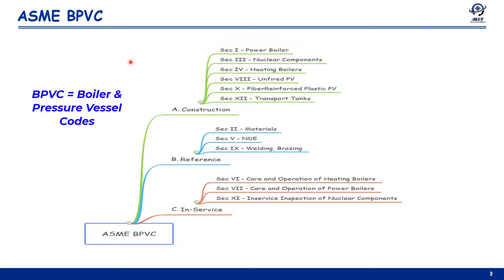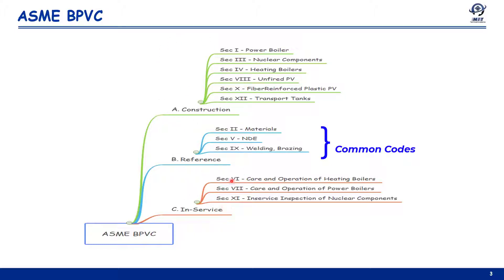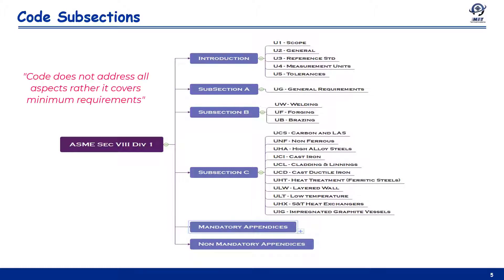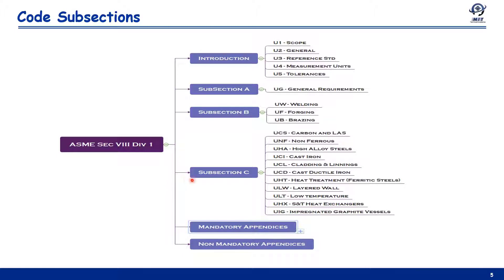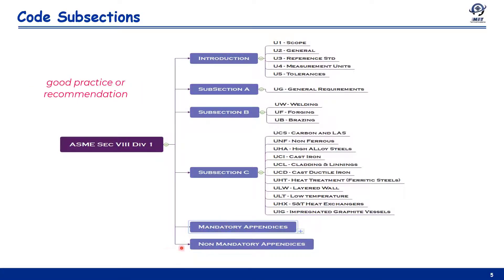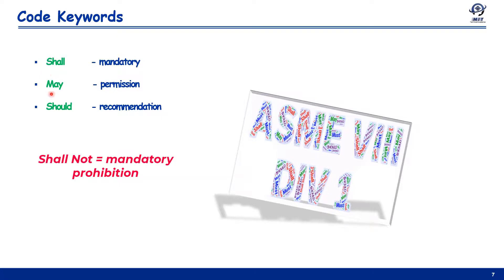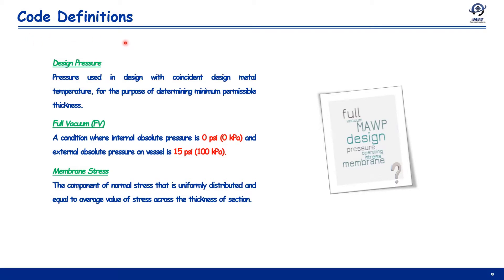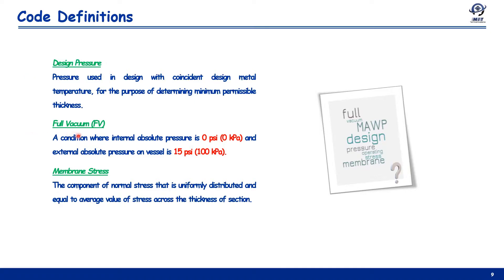Pressure Vessel Design Code Structure 3a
ASME Sec VIII Div 1  Code Structure and terms